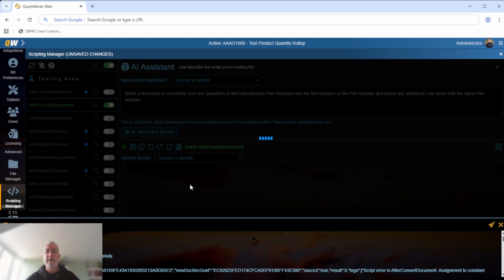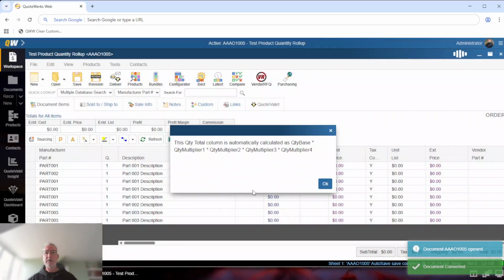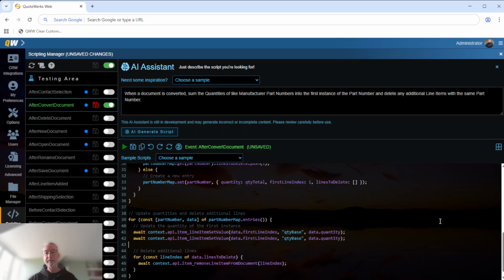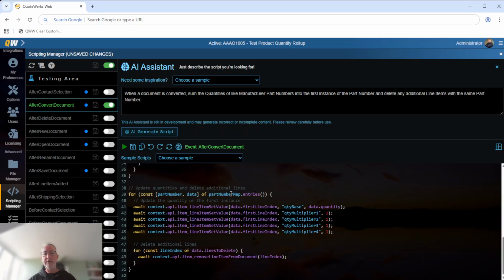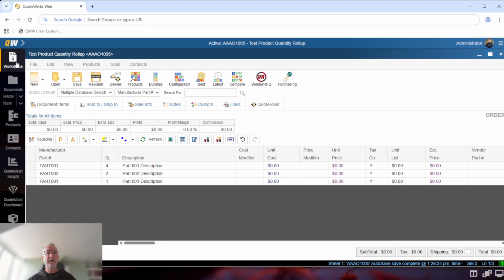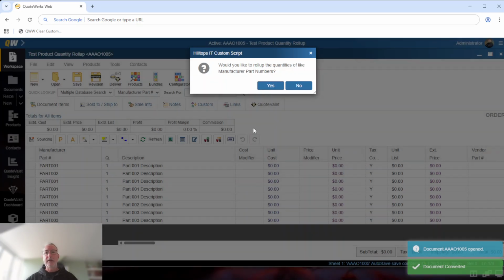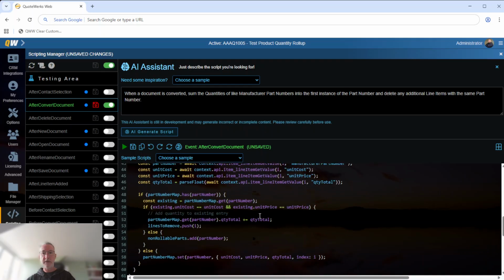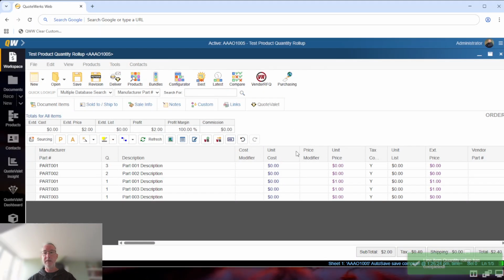Rolling Up Quantities on QuoteWerks Orders with Web API Scripting | AI Assistant Demo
As part of our QuoteWerks Web API Scripting Challenge promotion, we tackle a real customer request: automatically rolling up quantities of like Part Numbers when converting a Quote to an Order.

In this video, you'll see:
* How the AI Assistant generates a starting script for the task.
* Where the AI gets it wrong... and how to correct and finesse the script.

A walkthrough of enhancements including:
* Prompting the user to confirm before executing the rollup.
* A toast notification to confirm successful completion.
* Smart validation to prevent rollup if Unit Cost or Selling Prices differ across matching Part Numbers.

This is a practical example of how QuoteWerks Web API scripting can be used to streamline workflows and improve data integrity... with a touch of AI-powered development and some manual intervention!

🔧 Watch now to learn, get inspired, and join the challenge!

💬 Have you got your own challenge for us or have questions? Drop them in the comments or get in touch. I’d love to hear from you!